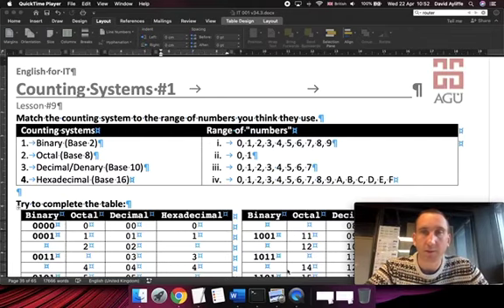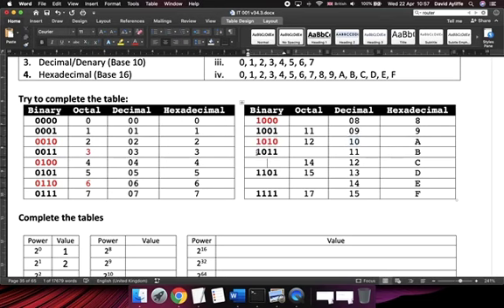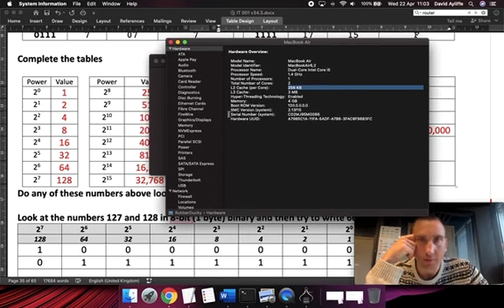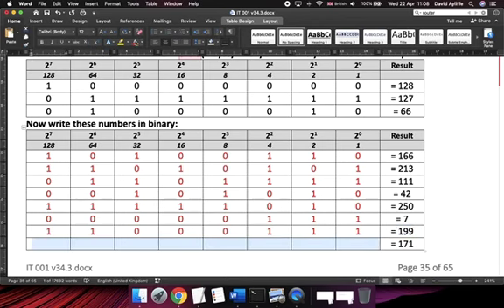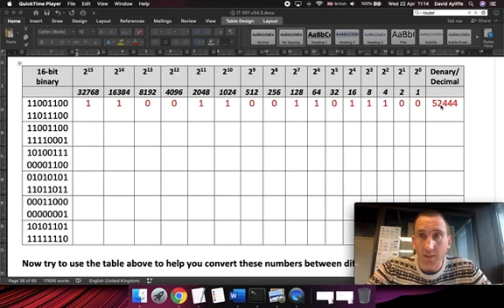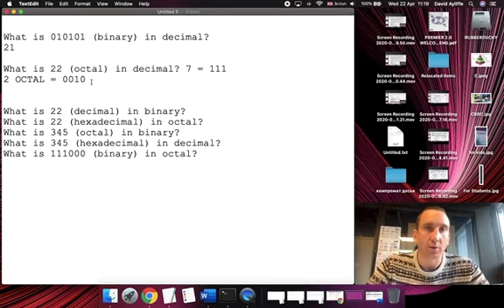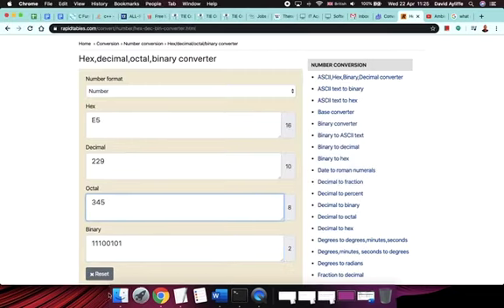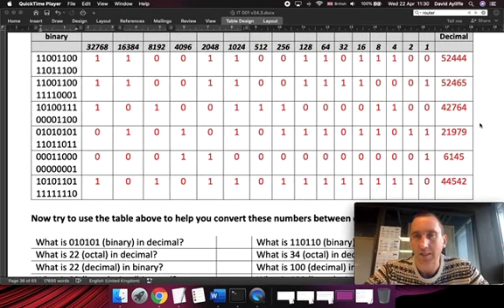Lesson #09 - Counting Systems Part 1